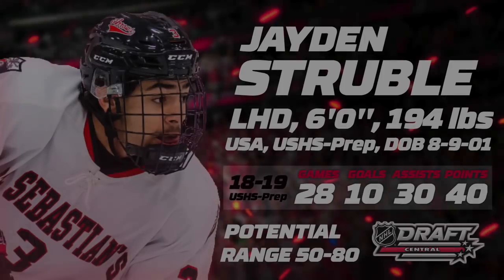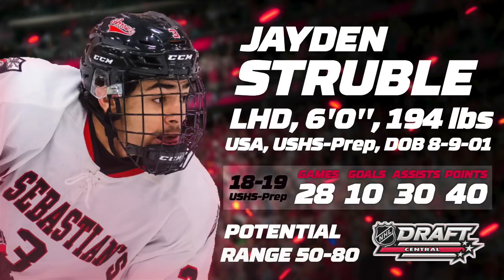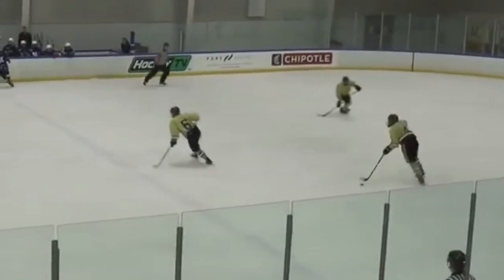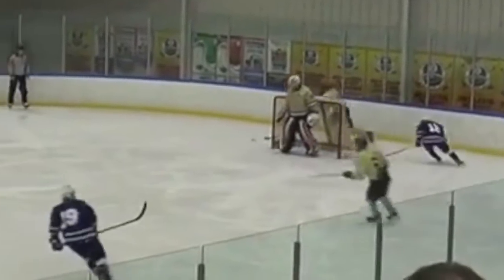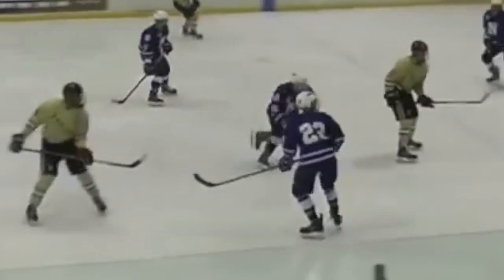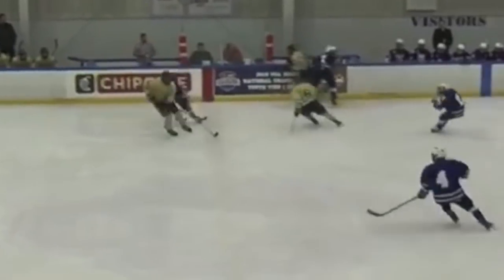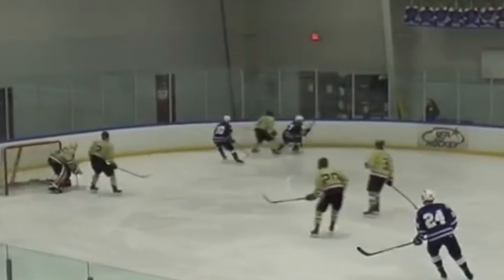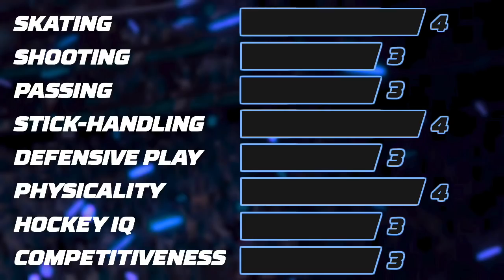QUICK LOOK - JAYDEN STRUBLE SCOUTING REPORT - 2019 NHL DRAFT PROSPECT PROFILE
Here's my scouting report on St. Sebastian's School defenseman and Northeastern commit, Jayden Struble. What's YOUR opinion on the american prospect ? I would love to hear it in the comments bellow !

Future Considerations Spring Rankings (March 5th)
1) Hughes, Jack
2) Kakko, Kaapo
3) Podkolzin, Vasili
4) Byram, Bowen
5) Krebs, Peyton
6) Dach, Kirby
7) Cozens, Dylan
8) Turcotte, Alex
9) Boldy, Matthew
10) Zegras, Trevor
11) Soderstrom, Victor
12) Suzuki, Ryan
13) York, Cam
14) Robertson. Matthew
15) Seider, Moritz
16) Caufield, Cole
17) Broberg, Philip
18) Newhook. Alex
19) Lavoie, Raphael
20) McMichael, Connor
21) Holmstrom, Simon
22) Brink, Bobby
23) Pelletier, Jakob
24) Poulin, Samuel
25) Tomasino, Philip
26) Hoglander, Nils
27) Heinola, Ville
28) Kaliyev, Arthur
29) Vlasic, Alex
30) Dorofeyev, Pavel
31) Spiridonov, Yegor